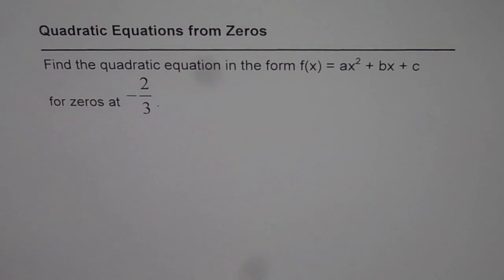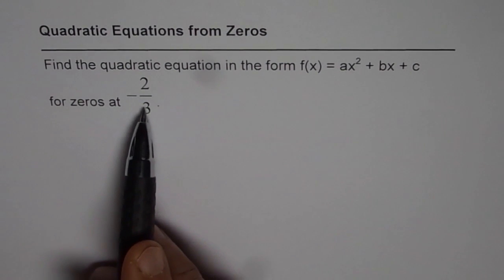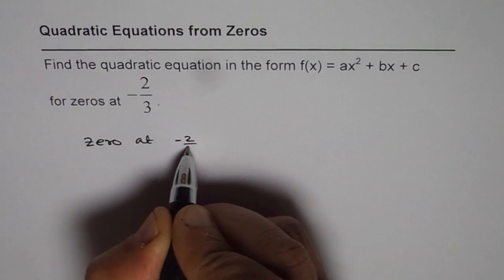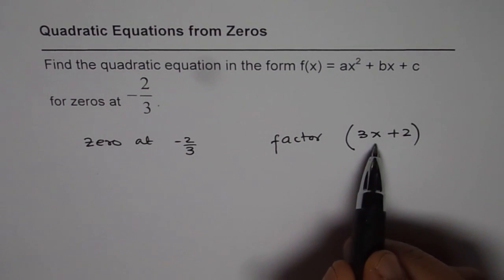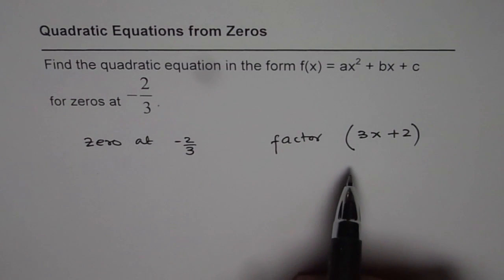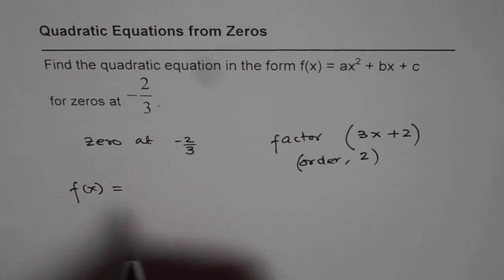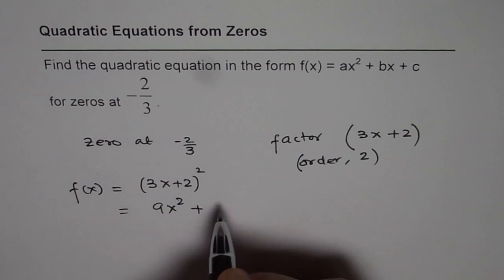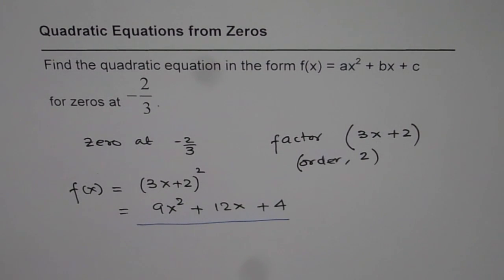Find Quadratic Equation When Only One Root is Given